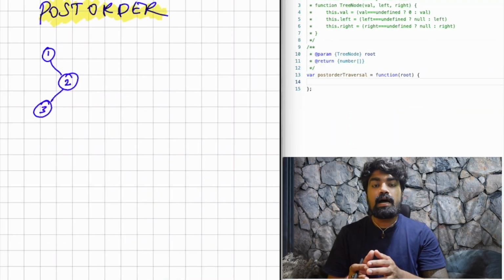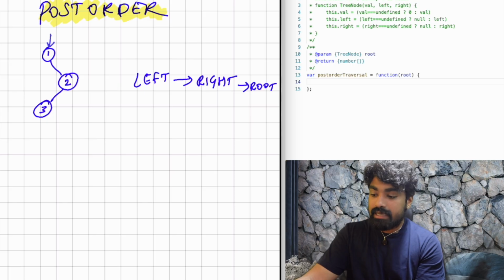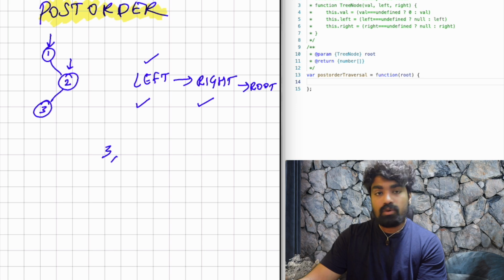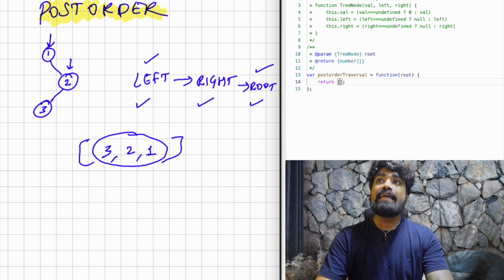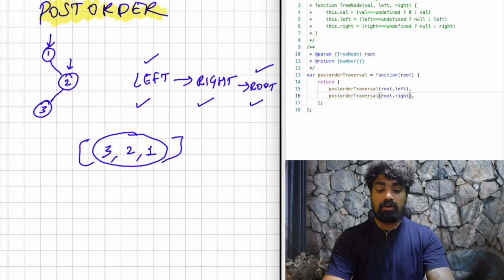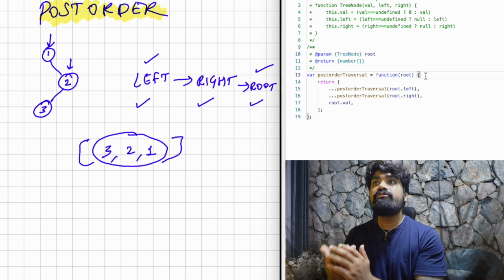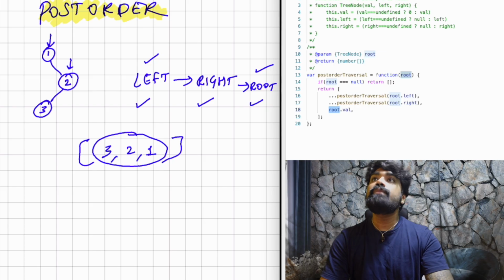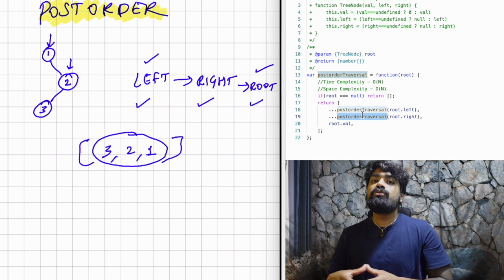Postorder Traversal in Binary Tree | LeetCode 145 | Javascript | Using Recursion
We will explore solution to Postorder Traversal in Binary Tree using Recursion approach and compute time complexity and space complexity